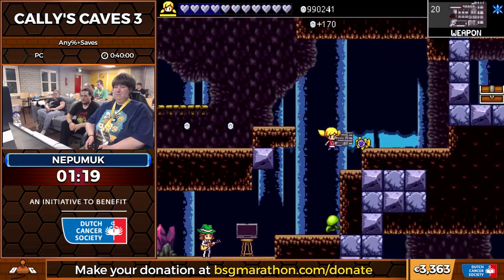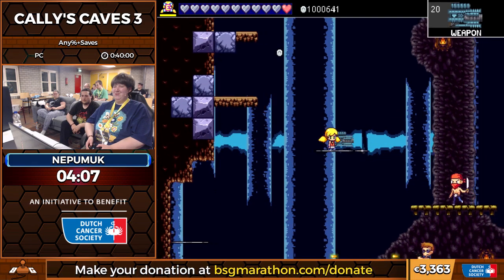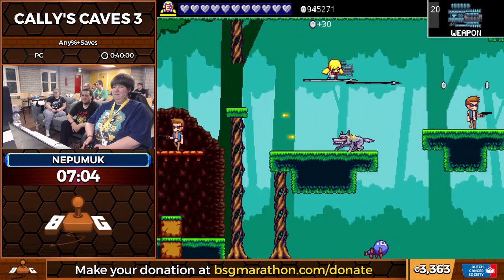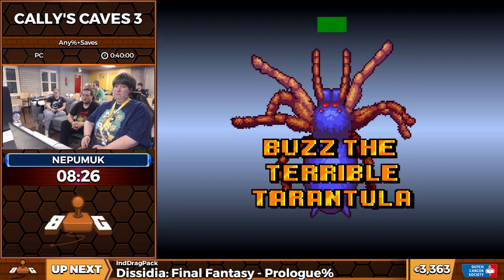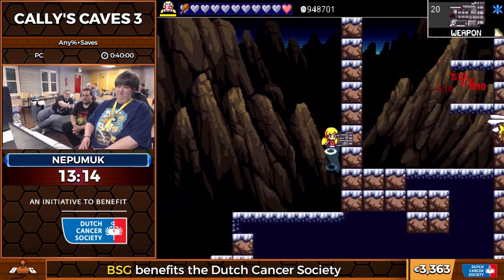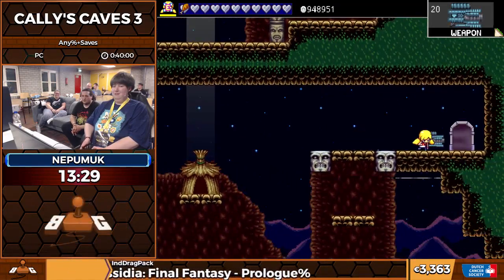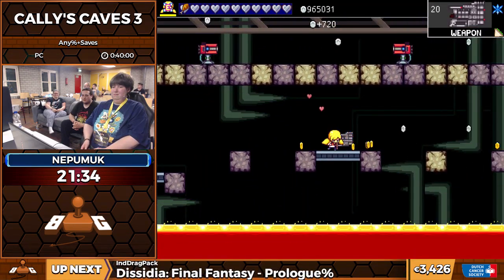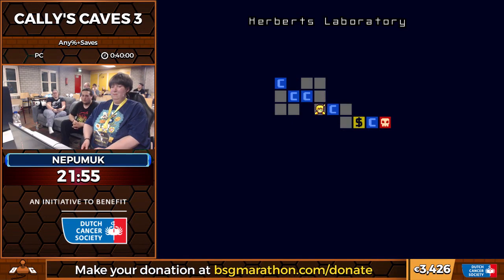Cally's Caves 3 by Nepumuk in 29:24 - BSG Annual #1